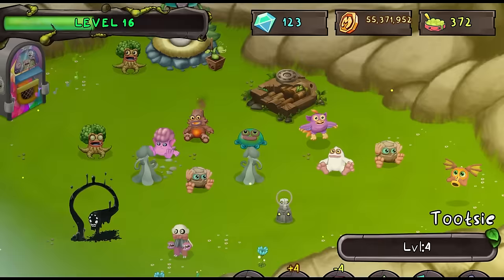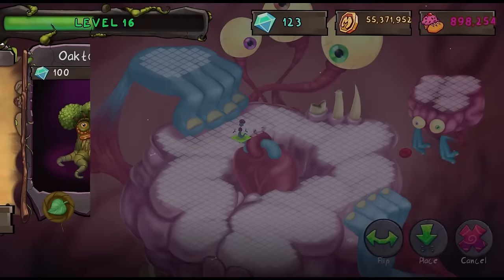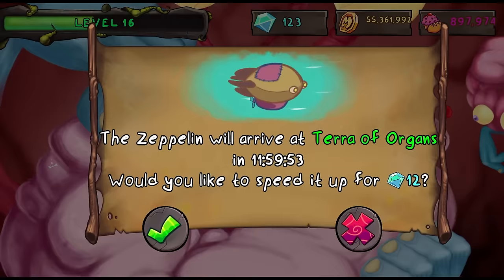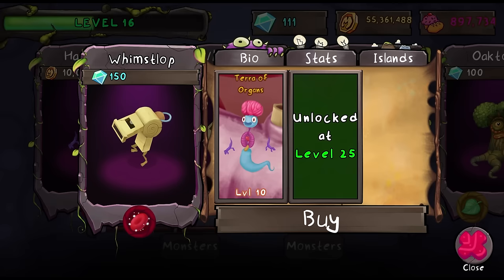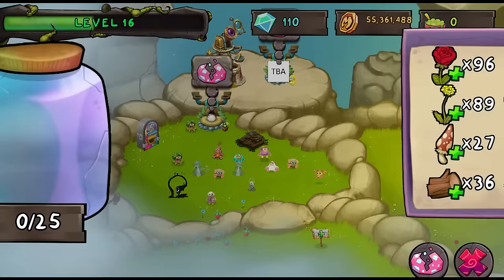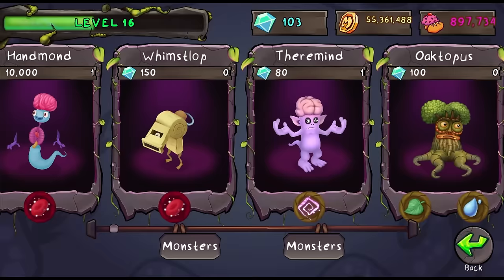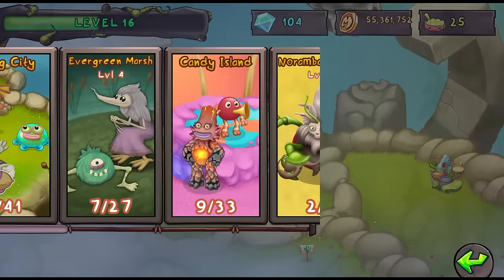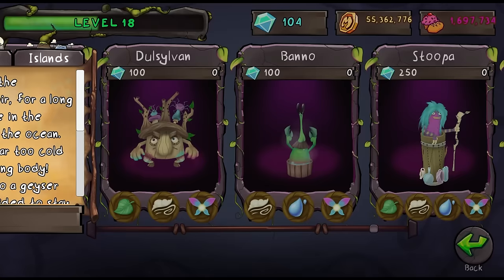Discovering TERRA OF ORGANS + Mount Tuzzpikk - My Singing Monsters The Lost Landscapes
Friend Code 💛:
 27144366EC